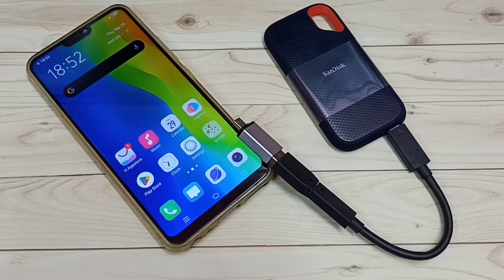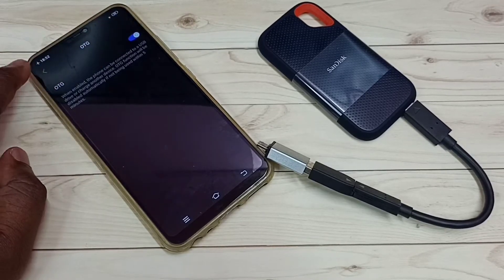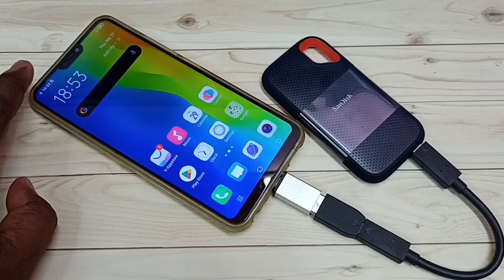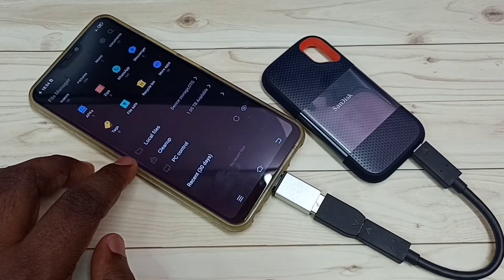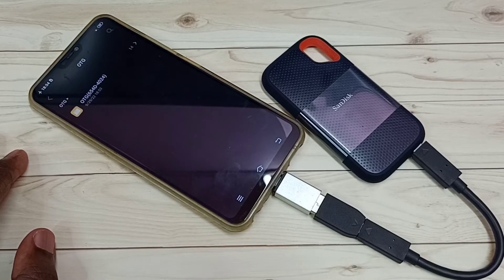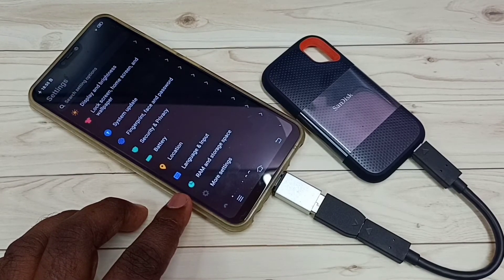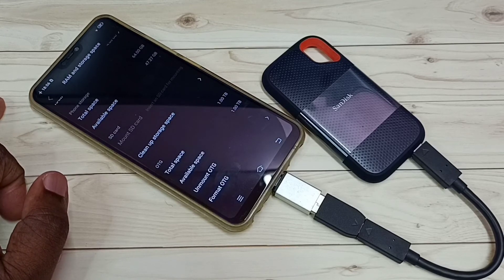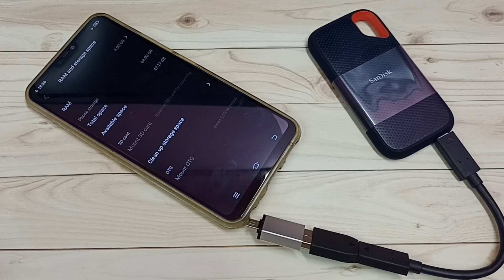How to Connect SanDisk SSD to VIVO Phone | Transfer Files, Videos and Images, Format and Eject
browse files, format,umount, unmount, eject,
How to Connect SanDisk SSD to VIVO Android Mobile Phone,portable, solid state,
Connect Mobile Phone With SSD,
How to Transfer Files, Video and Images from Android Phone to SSD Storage,
Hard Disk Drive HDD,android, mobile, phone, ssd, storage, hard disk,